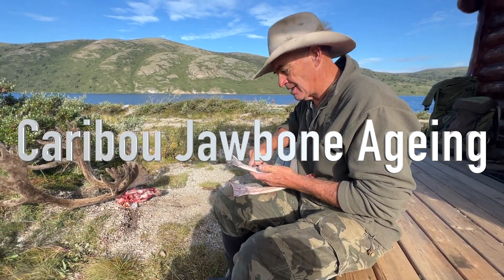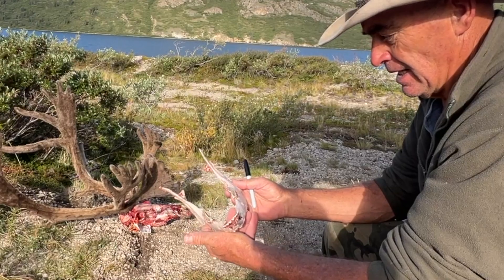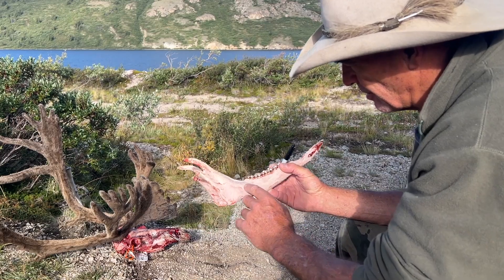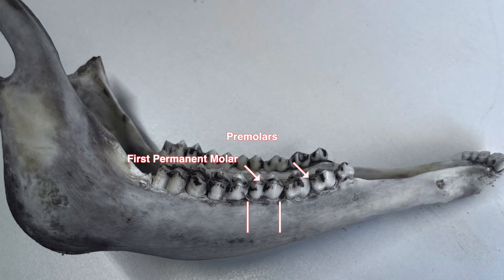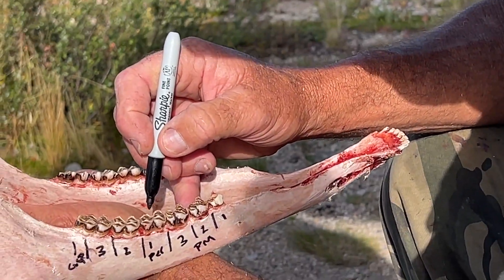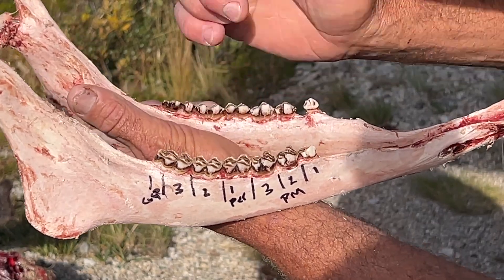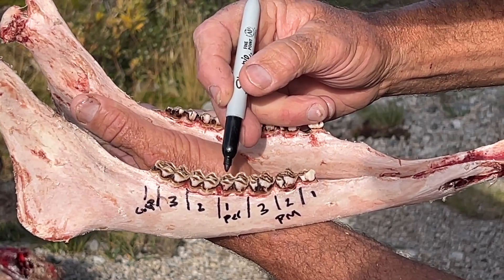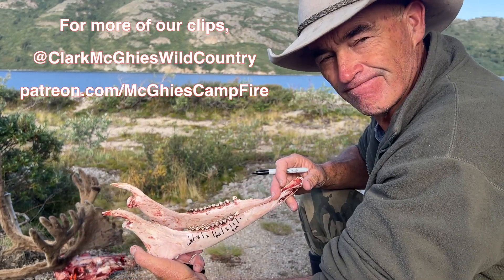Caribou Jawbone Ageing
Being able to get a rough idea of how old the deer, buck, stag or bull was that you just took, is a great asset to any hunter or deer manager. With a solid grounding from biologist Brian Murphy from QDMA plus a lifetime working as a guide and with known age farmed deer, here is my take on ageing a Caribou bull.

To view more of our clips,